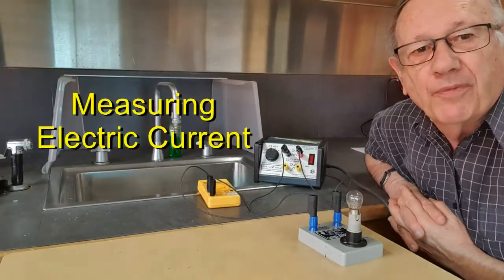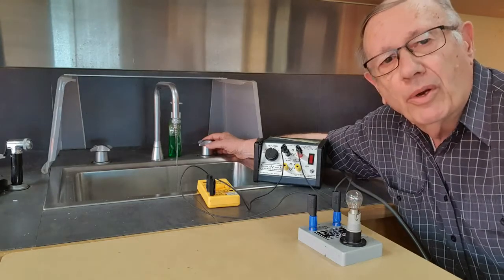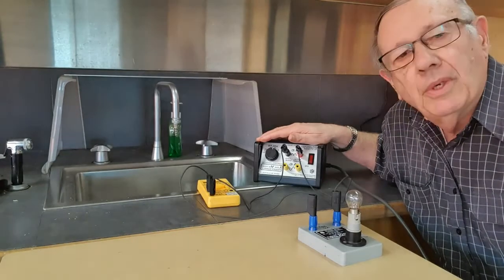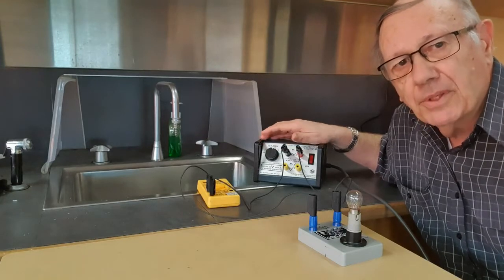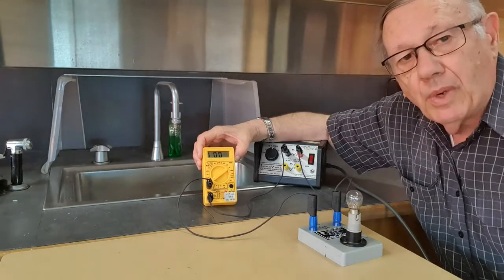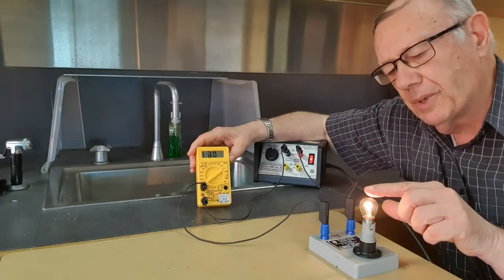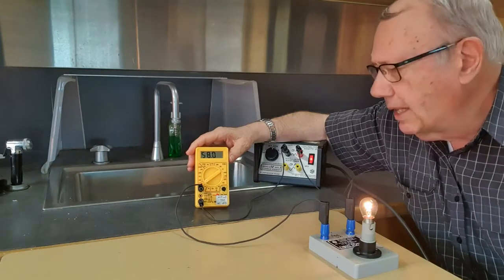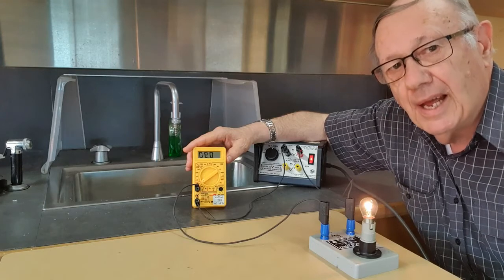Measuring Electric Current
What is an Ammeter? What are Amps or Amperes? How can we compare the measurement of electric current to water current?